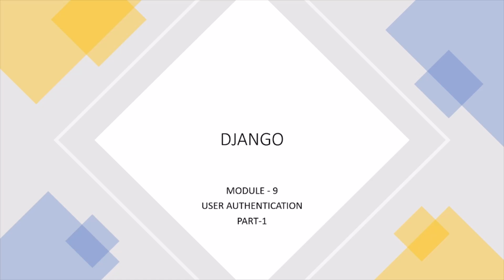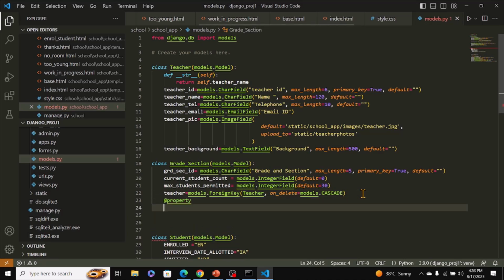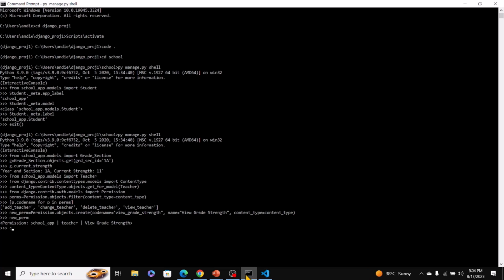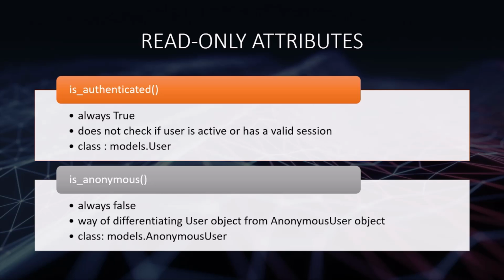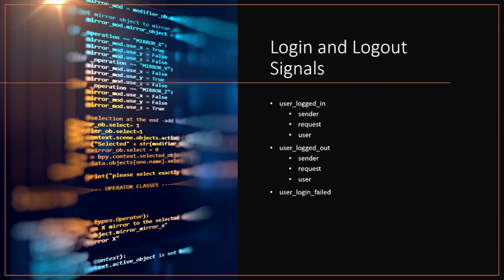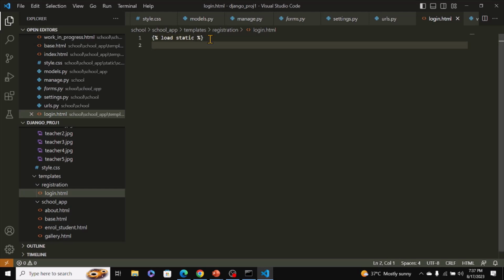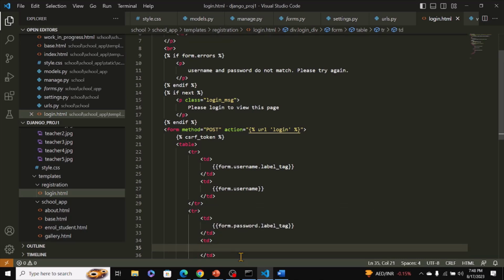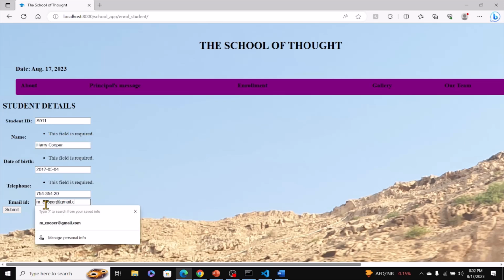Django Series: Module 9 Part-1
The Django authentication System:
   - Adding Login functionality to the application.